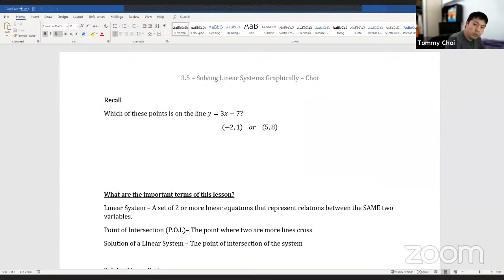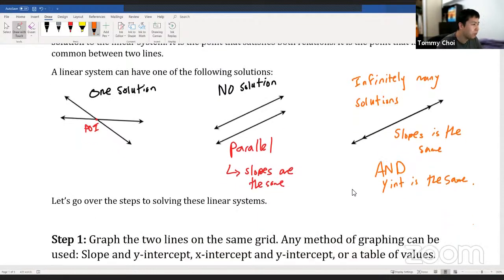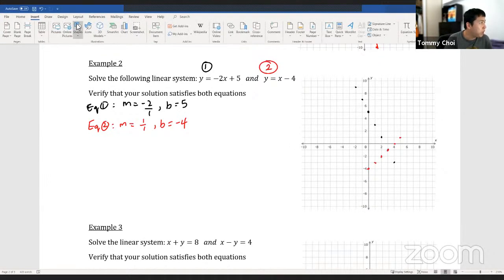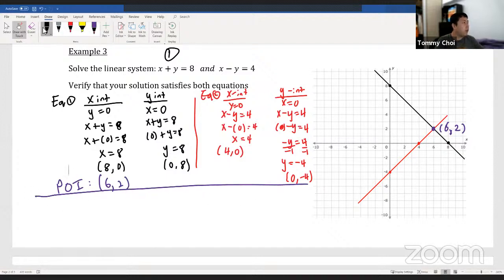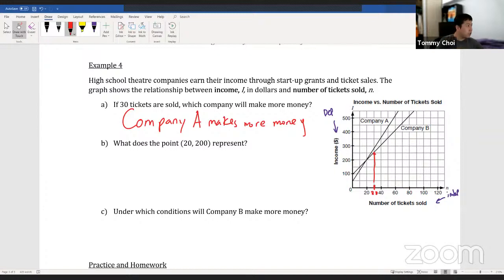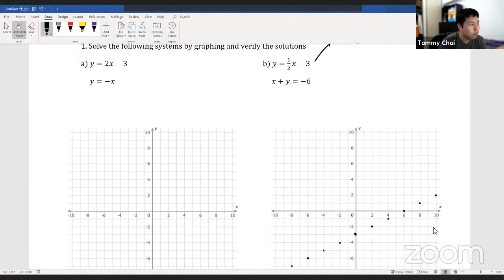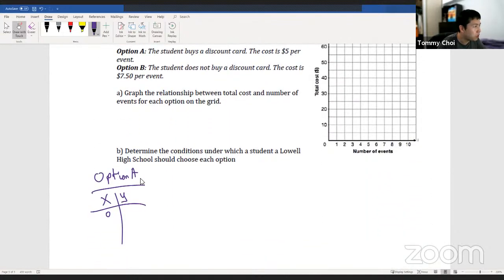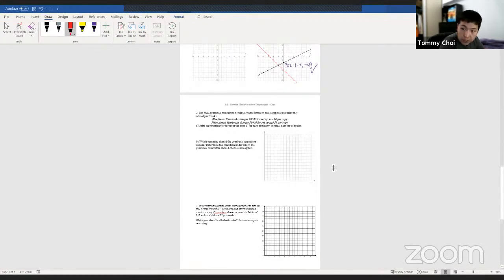3.5 - Solving Linear Systems Algebraically